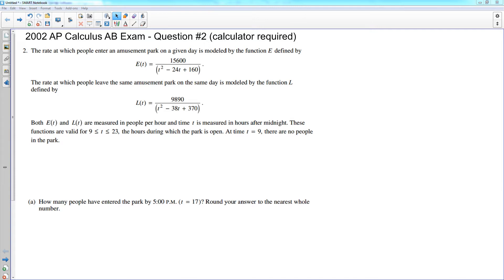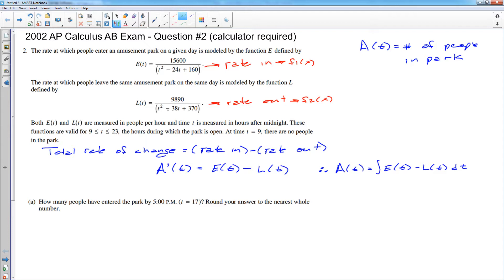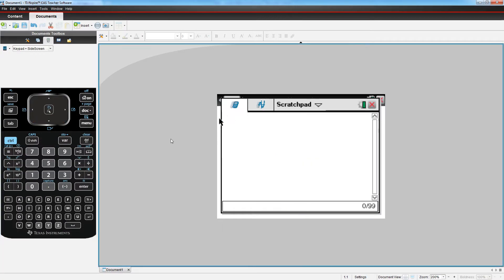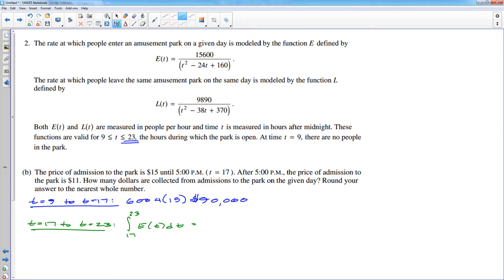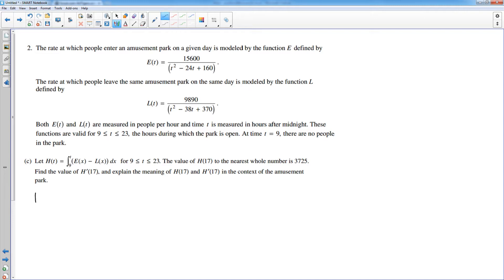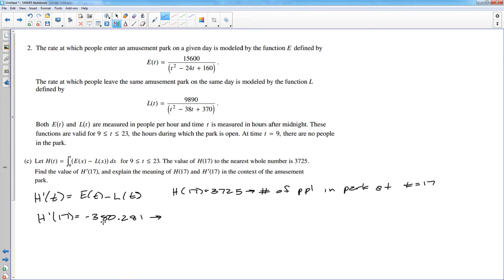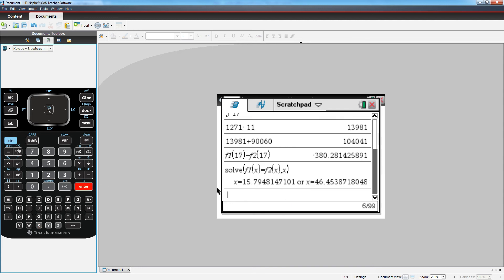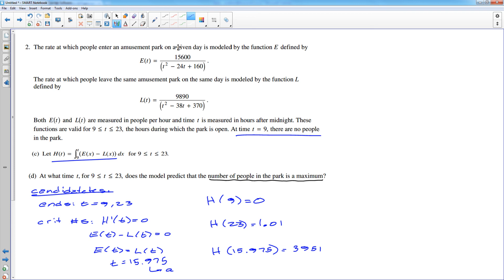AP Calculus AB Exam - 2002, #2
A poorly prepared presentation of question #2 from the 2002 AP Calculus AB exam. I had a very limited time to put this together, so my apologies if it seems choppy!